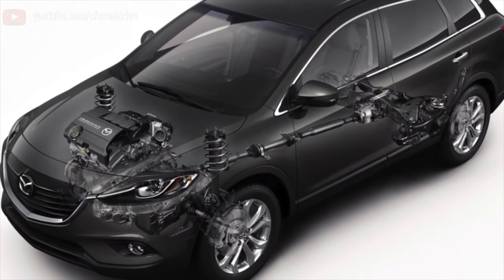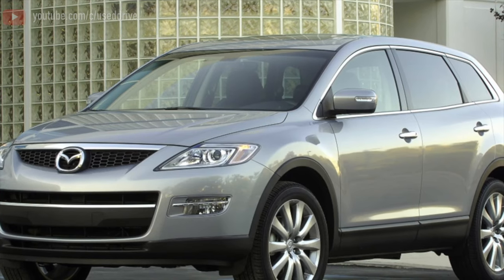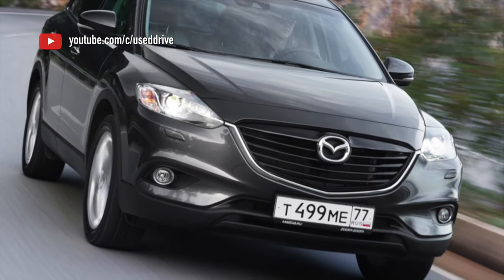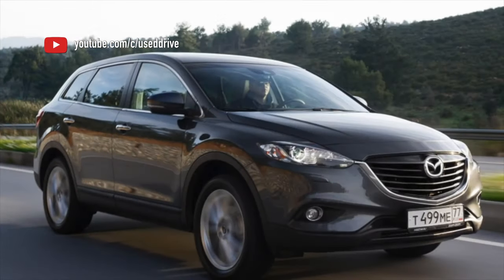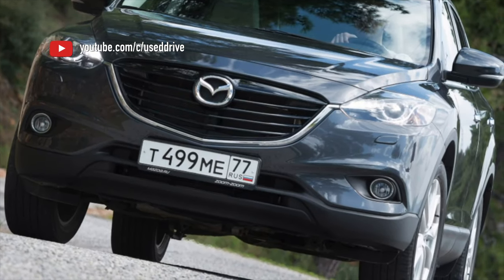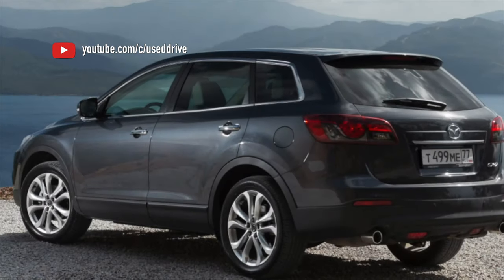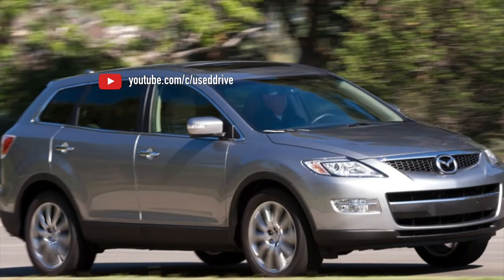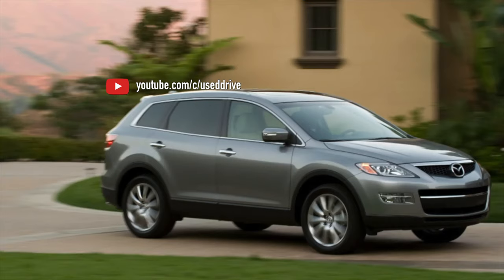What are the most common problems with a used Mazda CX-9?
Used Mazda CX-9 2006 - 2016 review.
What should I look for in a used Mazda CX-9 I?